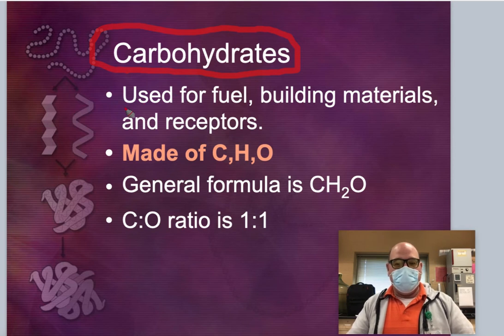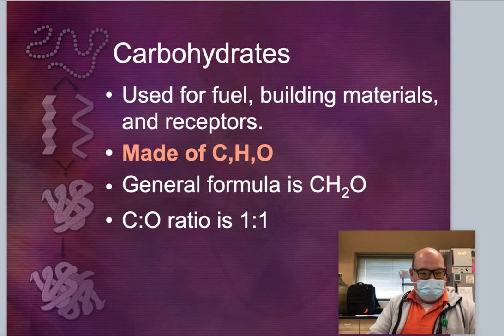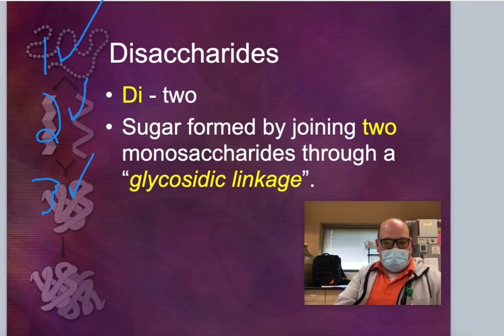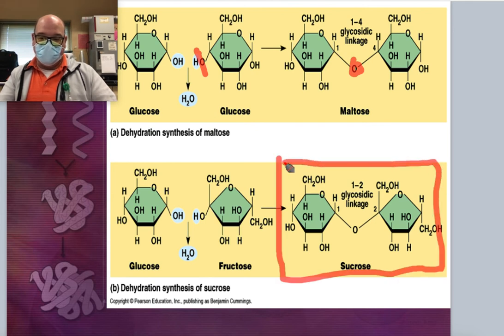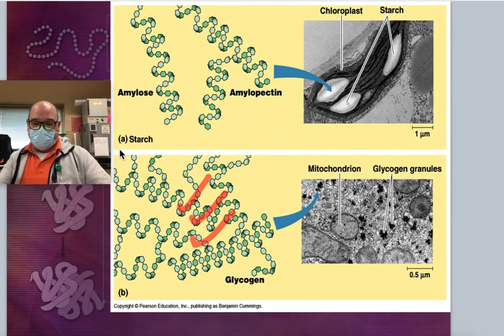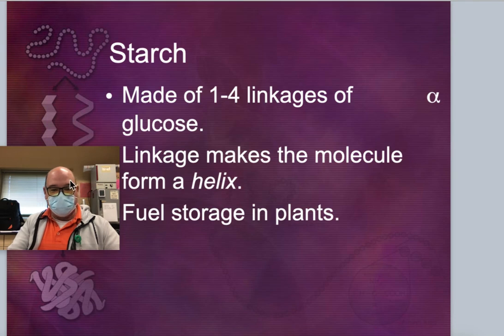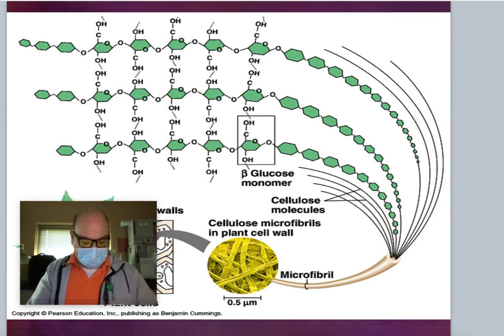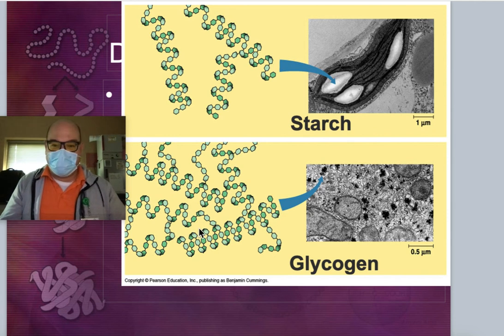AP Bio Carbohydrates Topic 1.4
Complex carbohydrates comprise sugar monomers whose structures determine the properties and functions of the molecules.